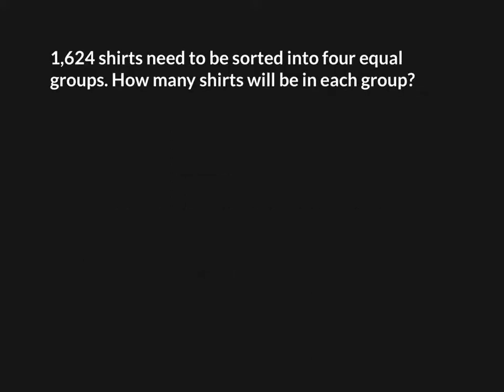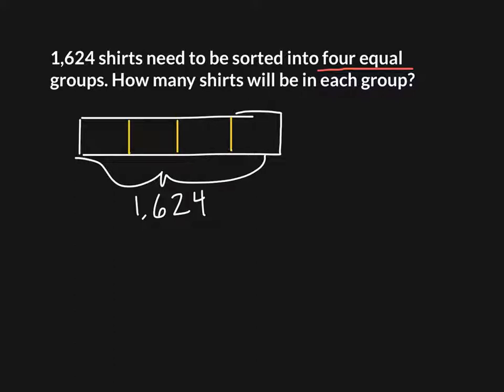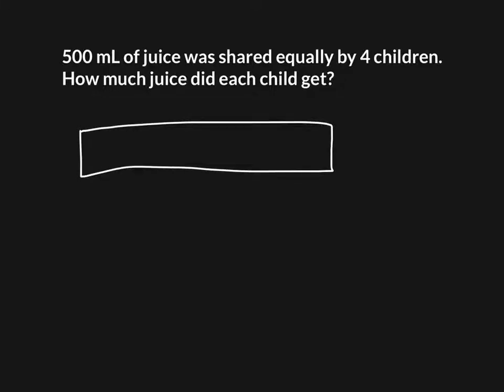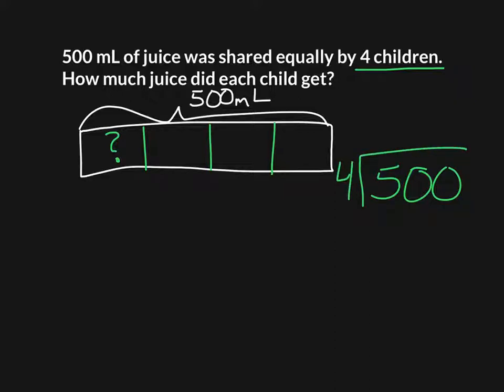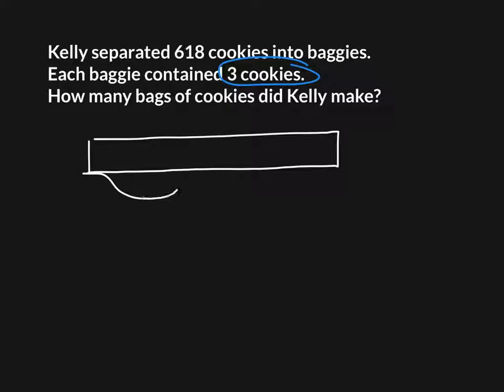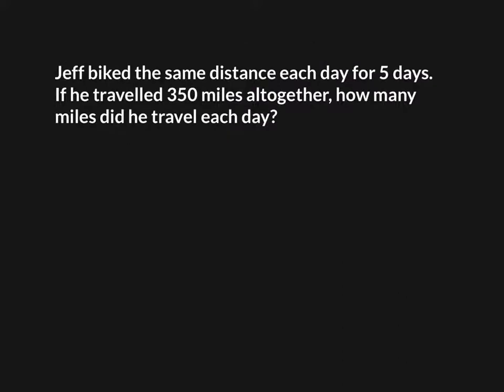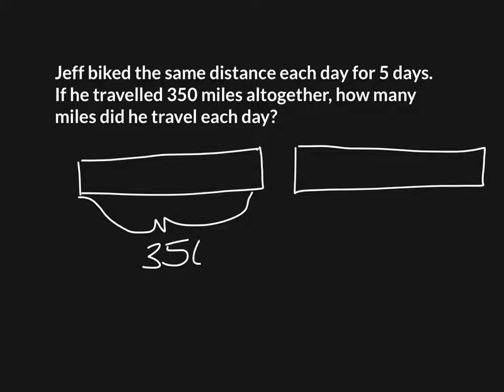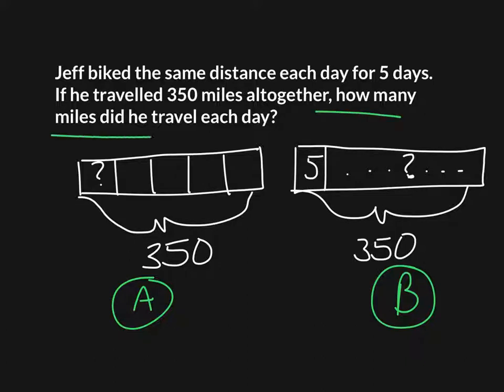Module 3 Lesson 31